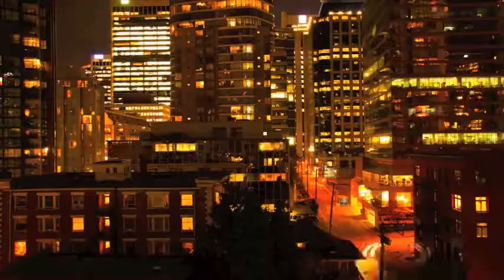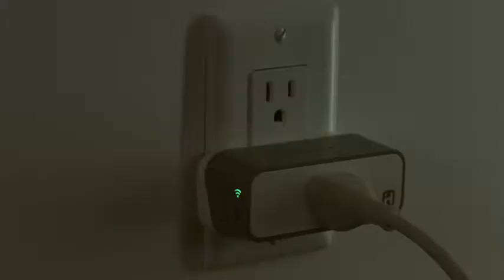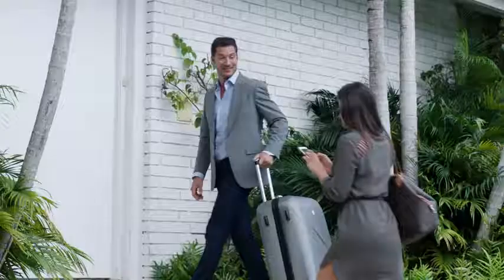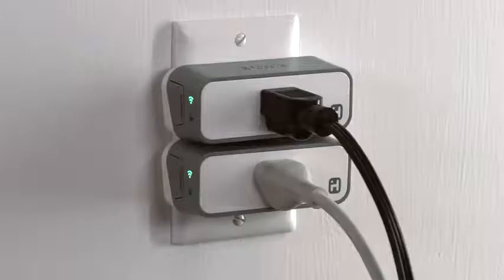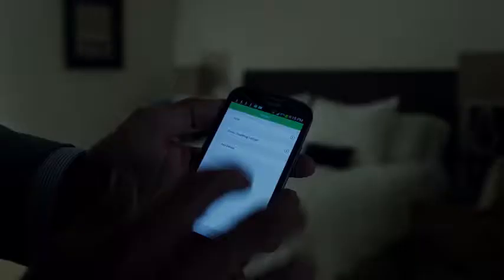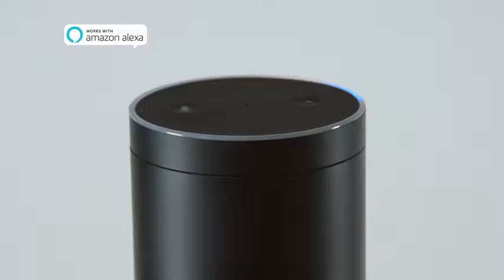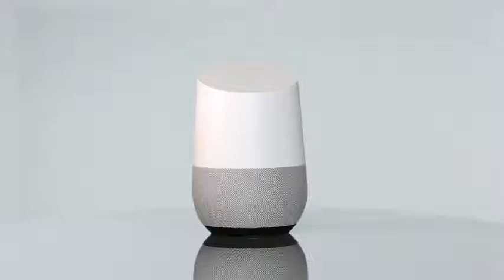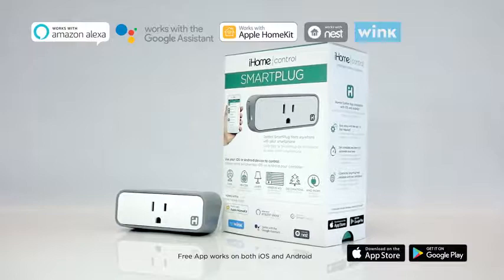iHome ISP6X Wi-FI Smart Plug , Use your voice to control connected devices, Works with Alexa Reviews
This is the best Home Security Systems in the marketplace with cheap price that you can easily afford.
iHome ISP6X Wi-FI Smart Plug , Use your voice to control connected devices, Works with Alexa, Google Assistant and HomeKit enabled smart speakers Reviews:

Works with Alexa for voice control (Alexa device sold separately)
Broadest smart home platform support, compatible with – Alexa, Google assistant, Apple home kit, IFTTT, SmartThings, Nest, wink
Wi-Fi enabled wall plug lets you control small appliances using 1800 watts or under, great for controlling lights, window air conditioners, fans, portable heaters, coffee makers, home audio systems and more
Global remote access. 24/7 control and notifications with iHome’s highly secure and encrypted data and privacy protection.
Slim design fits into any standard 120 vac outlet, leaving second outlet free, or plug in two smart plugs
Home Kit compatibility: controlling this home kit-enabled accessory requires an iPhone, iPad, or iPod touch with iOS 9. 0 or later. Control your smart plug away from home. Controlling this home kit-enabled accessory away from home requires an Apple TV (3Rd generation or later) with Apple TV software 7. 0 or later and an iPhone, iPad, or iPod touch with iOS 9. 0 or later
Total Power Outlets : 1
Smart plug lets you control any connected device from home or remotely: turn off the heat, turn on a light-it's all at your fingertips. Home kit system from apple makes control of compliant Devices simple and standardized. Control plugs with siri individually or as a group. Works with and Nest ""home"" and ""away"" status and wink app.
iHome ISP6X Wi-FI Smart Plug , Use your voice to control connected devices, Works with Alexa, Google Assistant and HomeKit enabled smart speakers